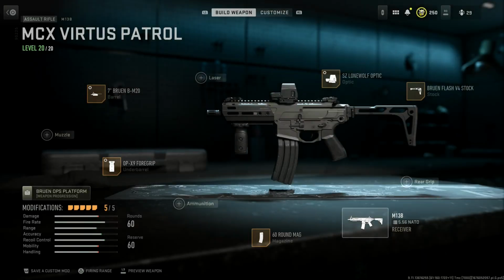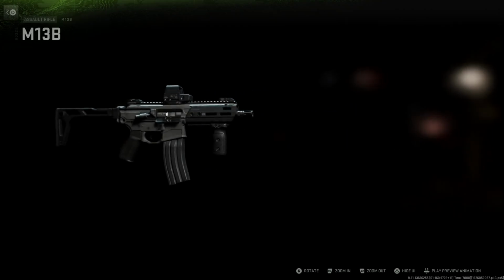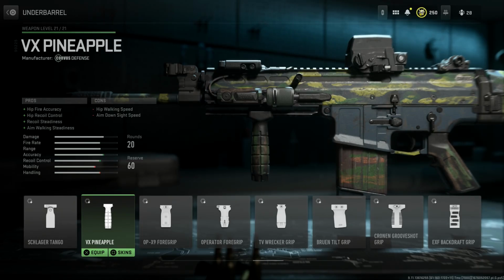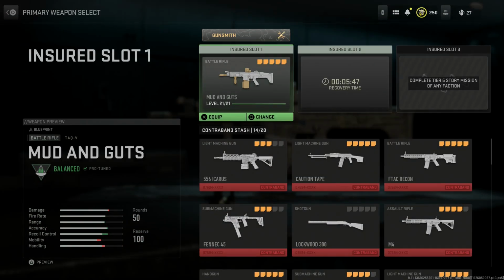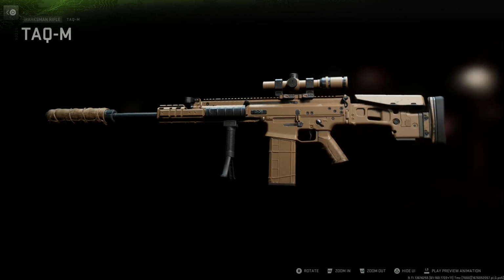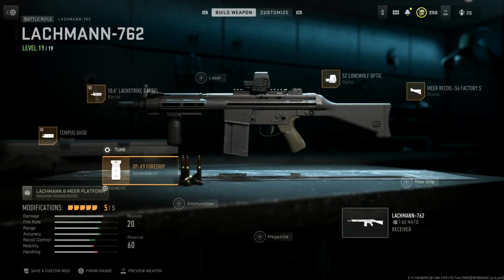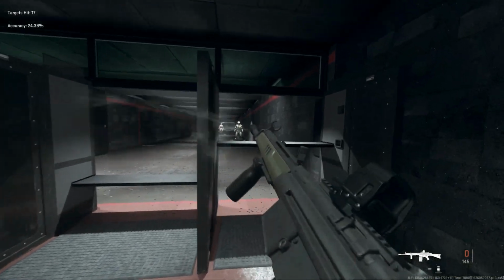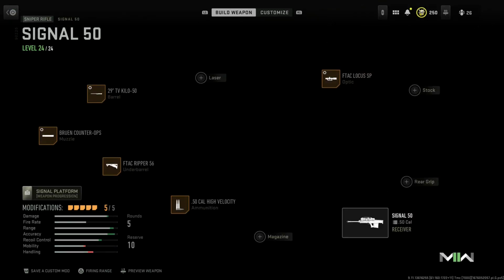DMZ Weapon Builds Going Into Season 2 - Modern Warfare II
Today we are covering some good tactical DMZ weapon builds to try to use as we enter Season 2 of Modern Warfare II DMZ. These are are all very good builds that I have had nothing but success with in DMZ PvP. Give these a try when Season 2 launches on February 15th of this week!